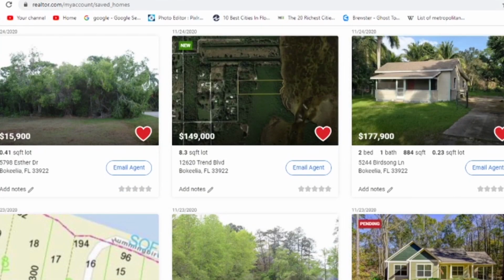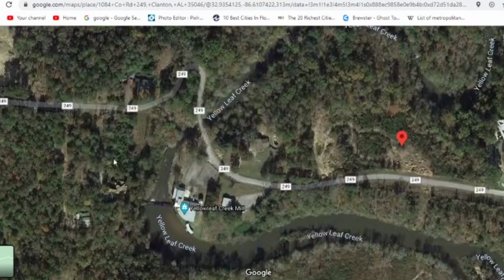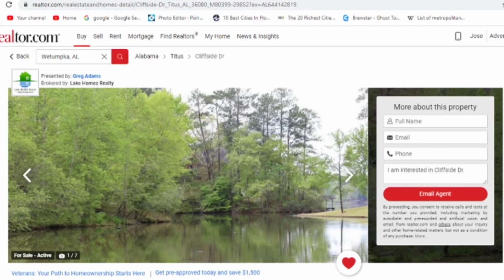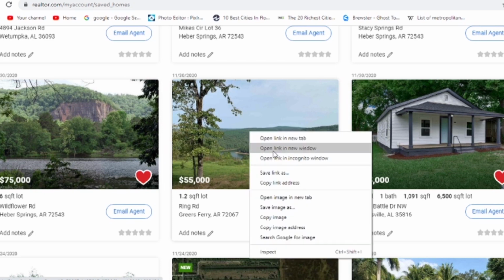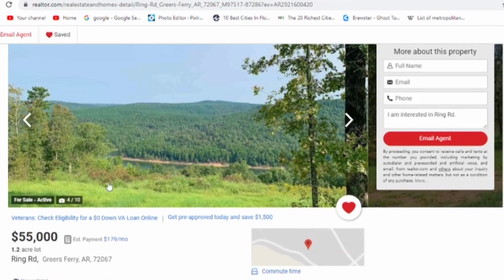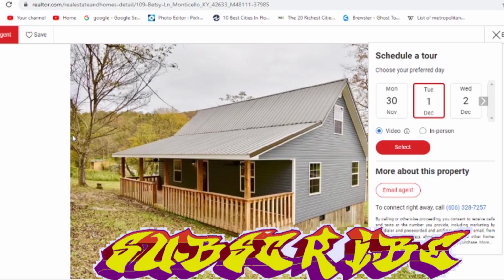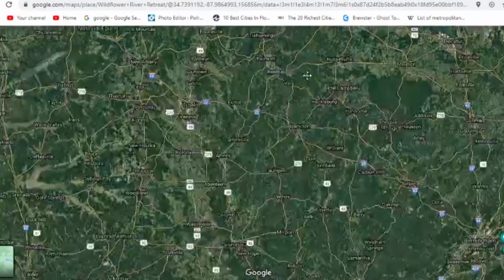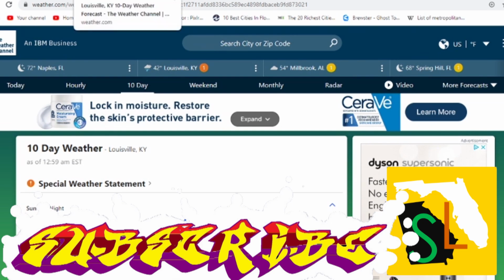Where To Buy CHEAP Rural Land? BEST PLACES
Where can you buy AMAZING and SCENIC RURAL LAND?